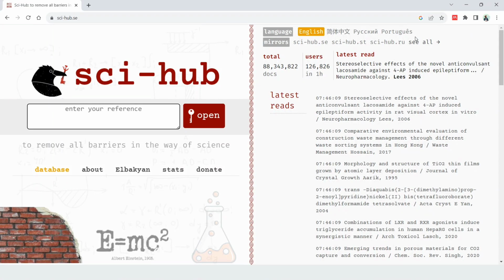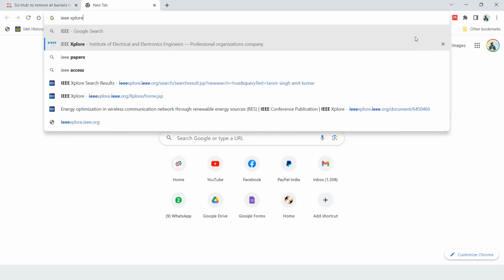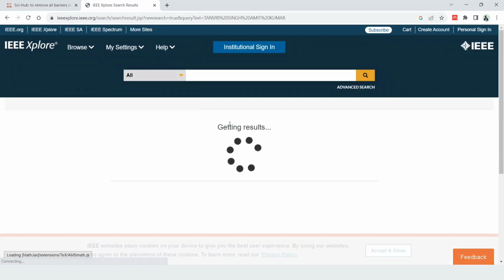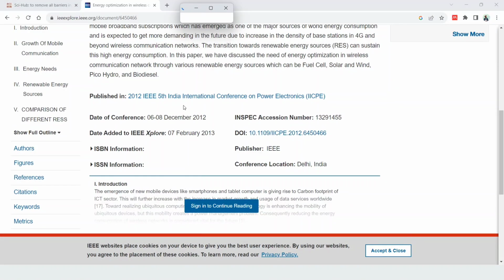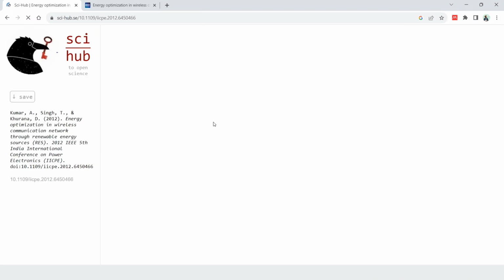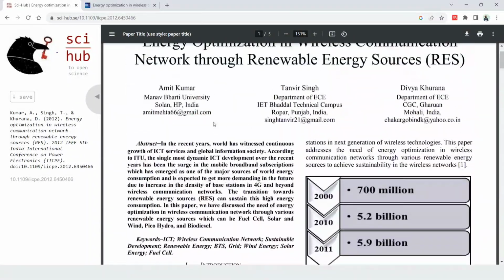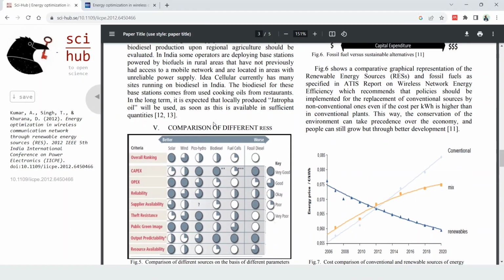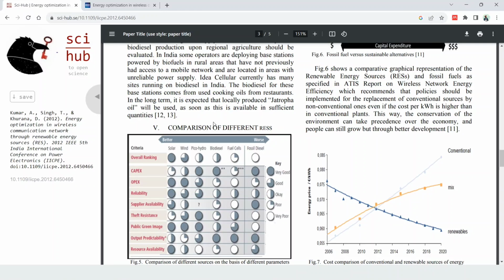How to download research papers free | Get Articles Free of Cost | AI Tool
Are you a Researcher ? Now, learn to download research papers for free of cost. Watch the video to get the AI Tool Name.

AI tools refer to software applications, frameworks, libraries, or platforms that utilize artificial intelligence techniques to perform specific tasks or solve problems. These tools leverage various AI technologies such as machine learning, natural language processing, computer vision, and more. They are designed to make it easier for developers, data scientists, and non-technical users to incorporate AI capabilities into their projects without having to build everything from scratch.